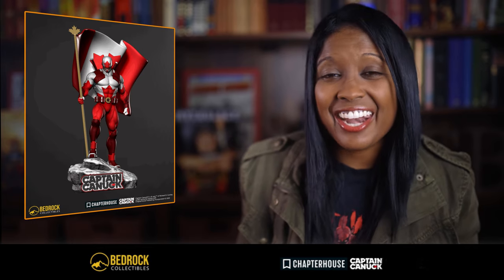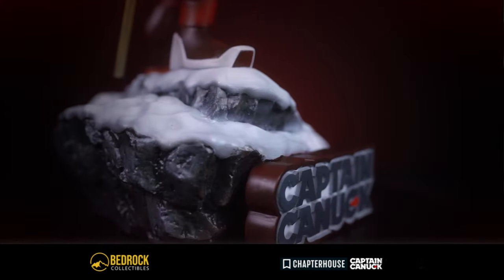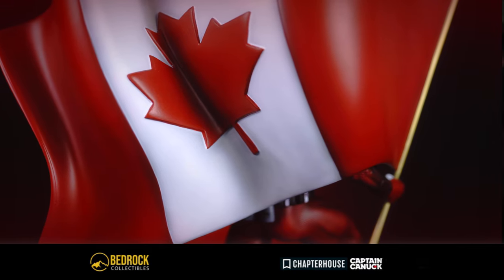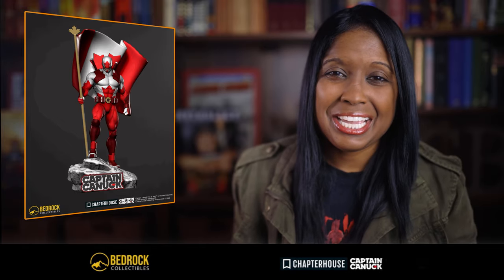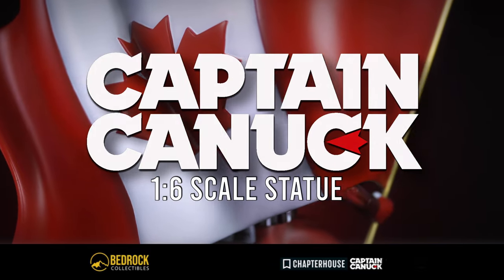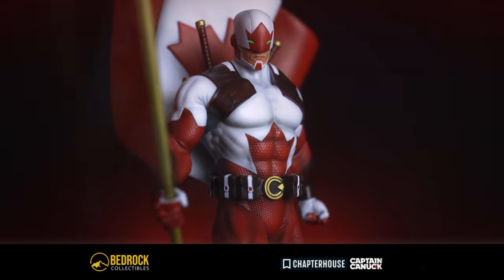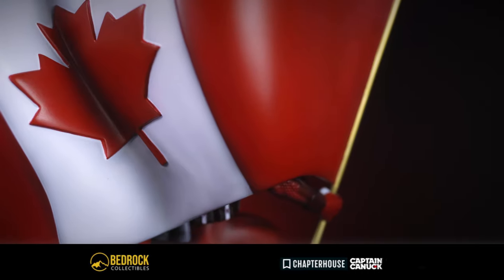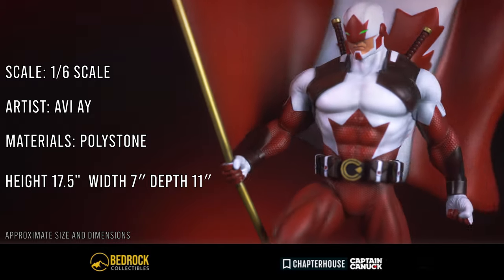FIRST LOOK: Captain Canuck 1:6 Statue by Bedrock Collectibles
FIRST LOOK at the Captain Canuck 1:6 Statue by Bedrock Collectibles

Finally a Canadian icon in statue form. Relaunched in 2015, Captain Canuck is depicted with his updated modern look, standing victoriously while proudly planting the Canadian flag on a snowy mountain top. ​